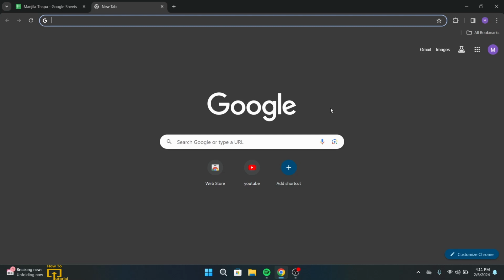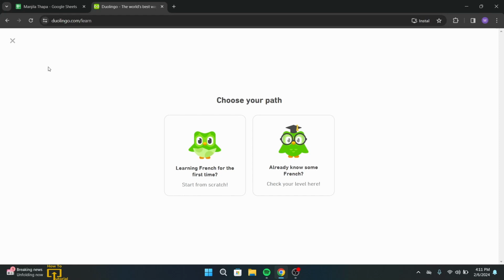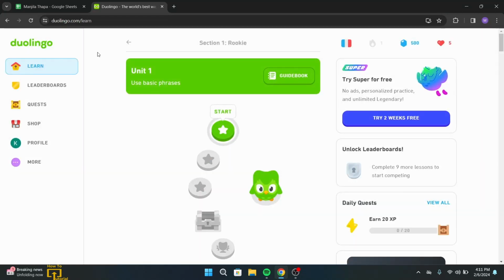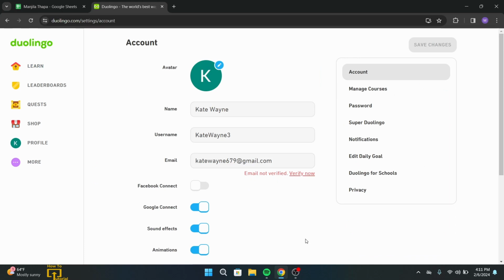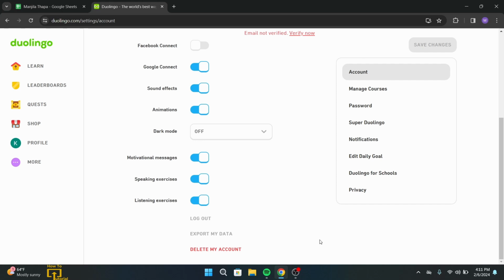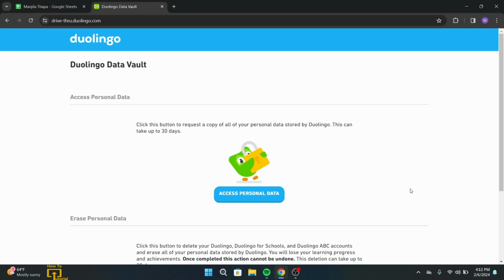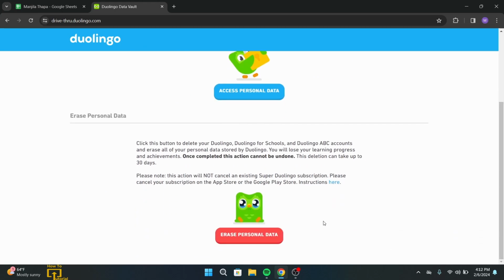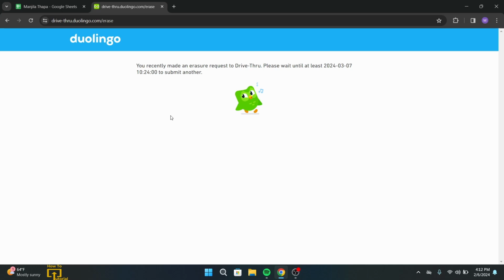How to Delete Duolingo Account Online?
Closing the Language Chapter: Learn How to Delete Duolingo Account Online with LoginHelps! 📚

🔴 About This Video:
In this tutorial, LoginHelps guides you through the process of deleting your Duolingo account online. Whether you've achieved your language learning goals or simply want to take a break, our step-by-step instructions will help you close your Duolingo account with ease.